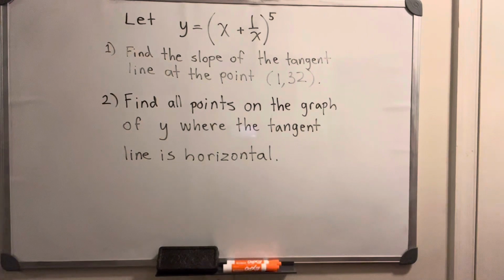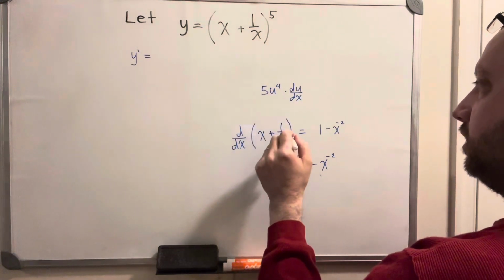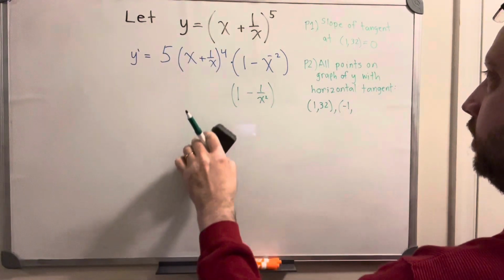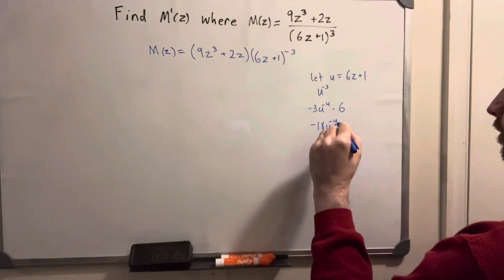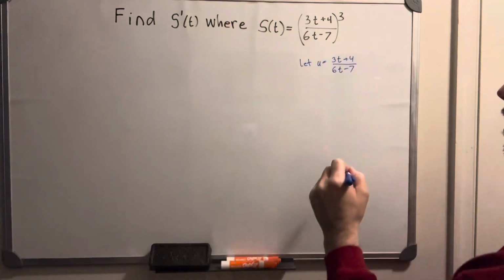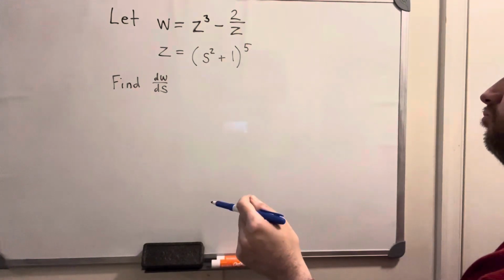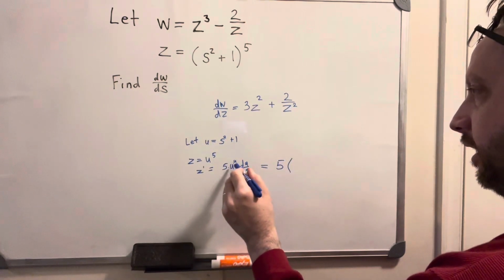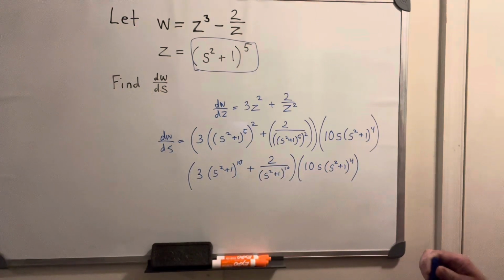Calculus Exercises-The Chain Rule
Some practice problems using the chain rule.